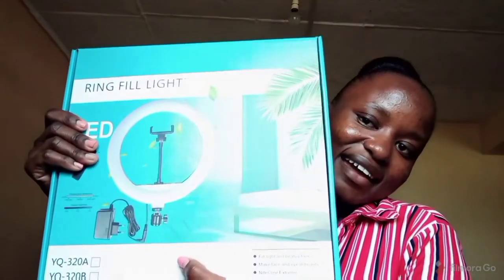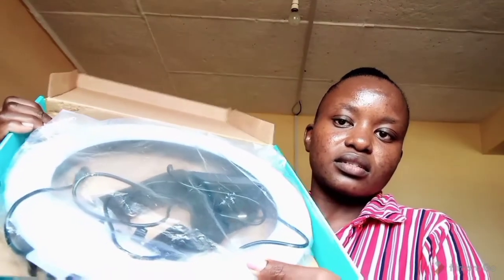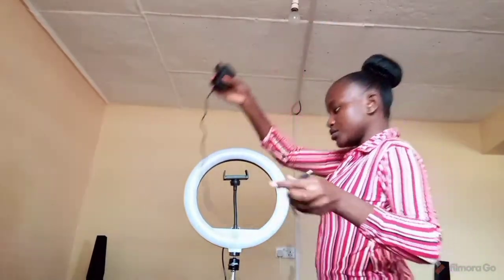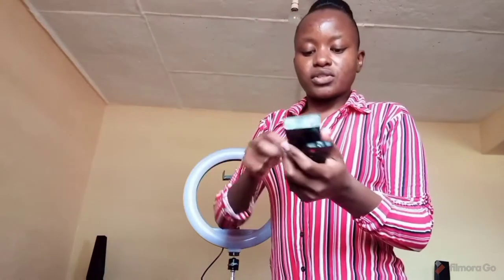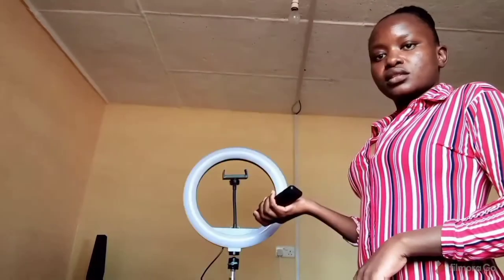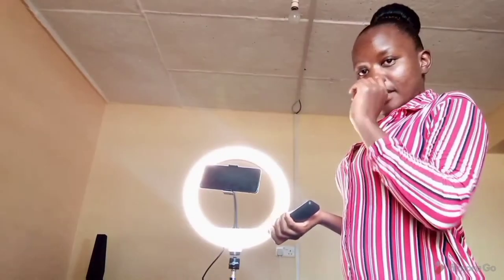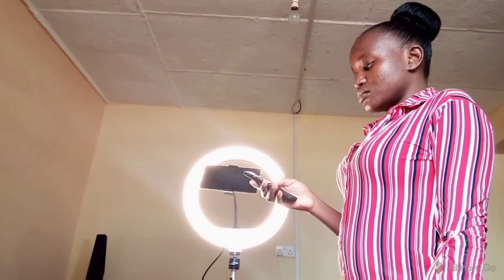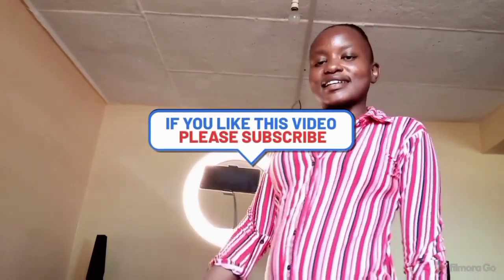UNBOXING MY FILMING EQUIPMENT (Ring light and tripod stand)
Filming made easy with this🤩🤩.
Off luthuli avenue along Gaberone road right opp Nairobi textile- you will see an entrance MIKEN SPARE PARTS NEXT TO A GALAXY STUDIO PAINTED IN YELLOW. abbey house shop no 8-TRENDY GADGETS. Legit filming equipment seller 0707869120